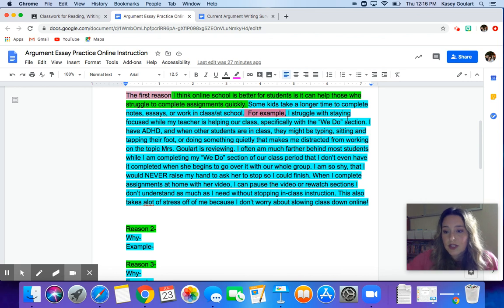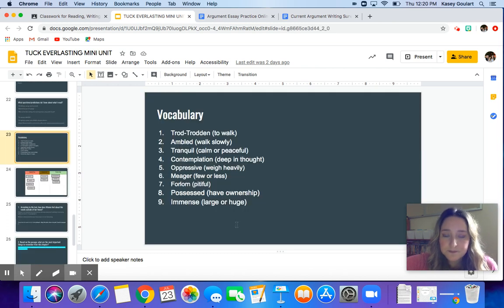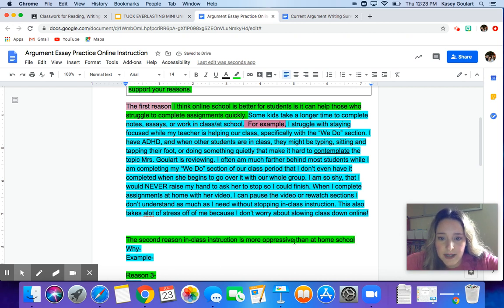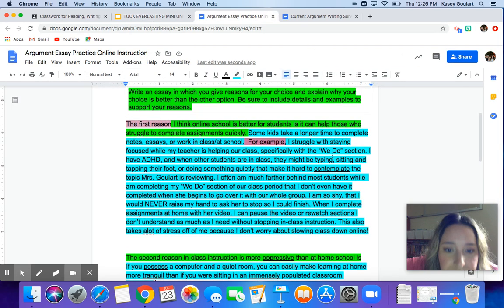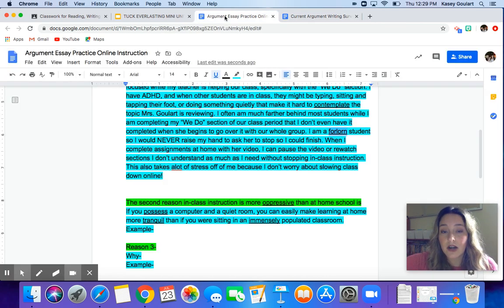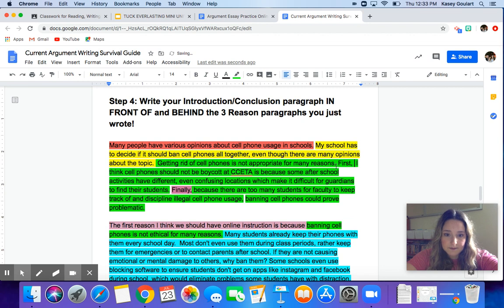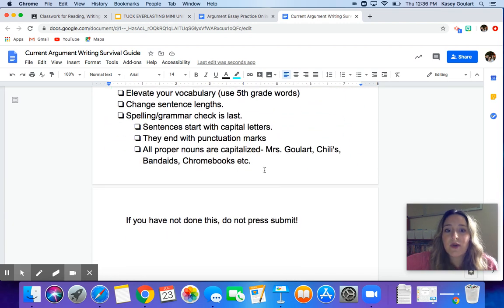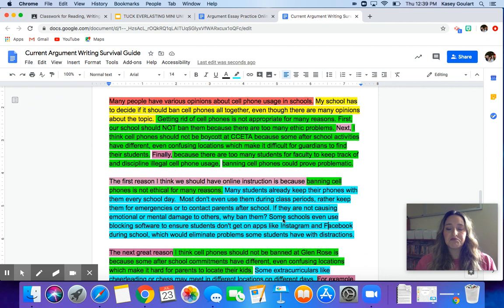Day 5: Argument Essay Practice Online Instruction VIDEO